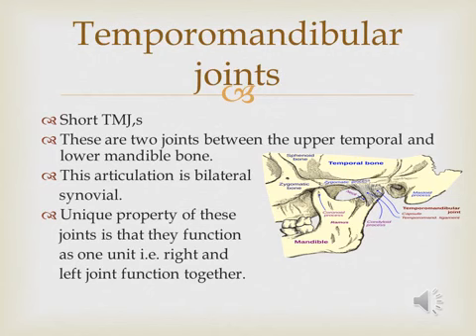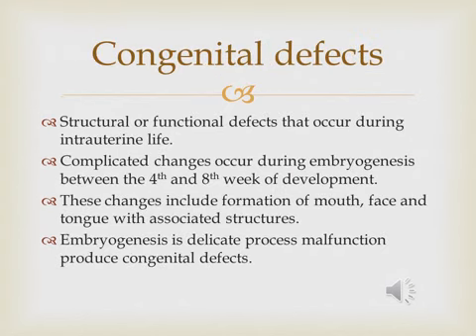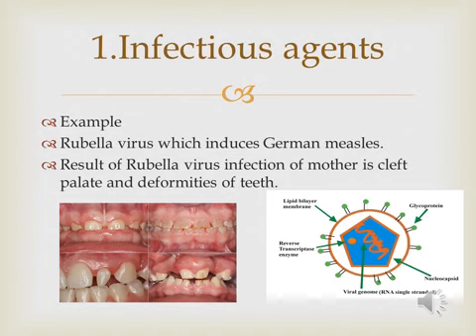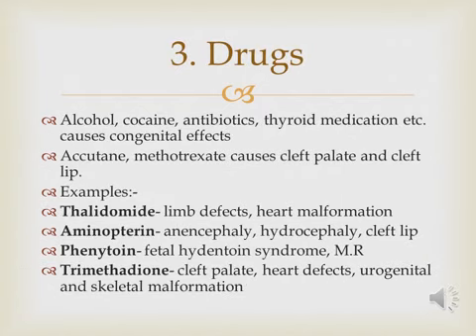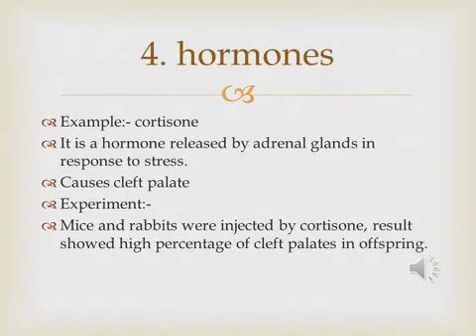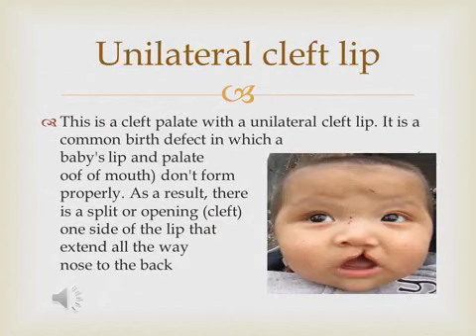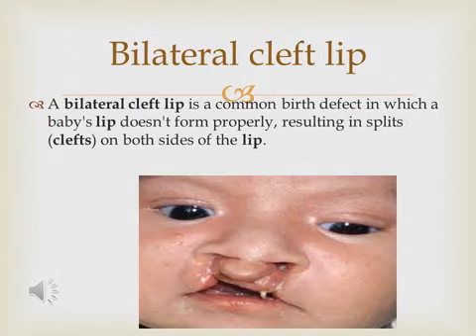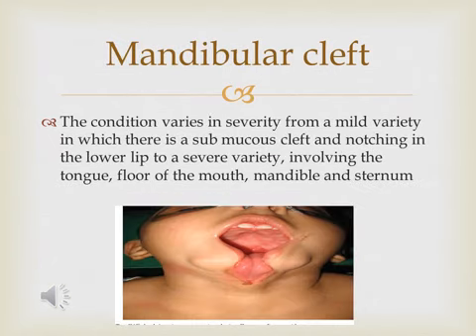TMJoints and Congenital defects